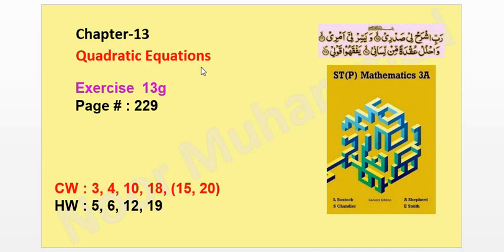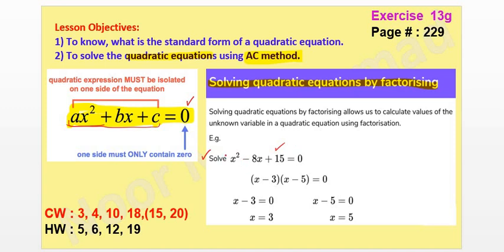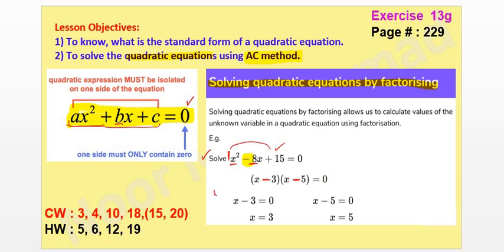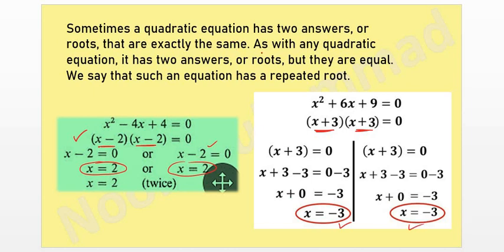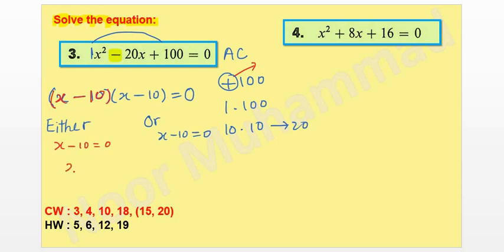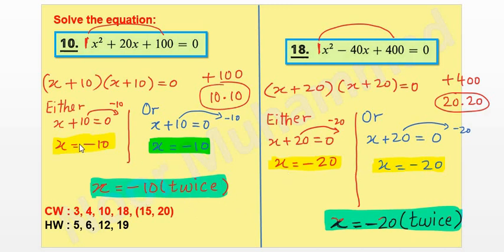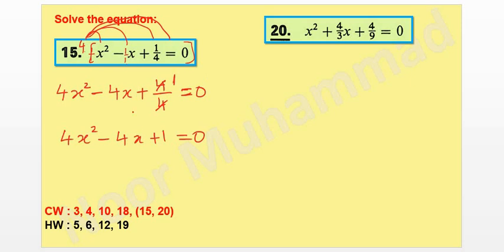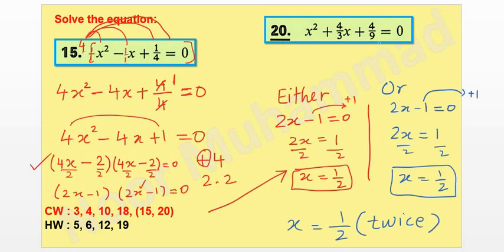STP Mathematics 3A Chapter-13 Ex-13g | Solving Quadratic Equations|Factorization |GCSE | Topic-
Quadratic Equations
simplify fractions
Exercise-4a
Exercise-4b
Exercise-4c